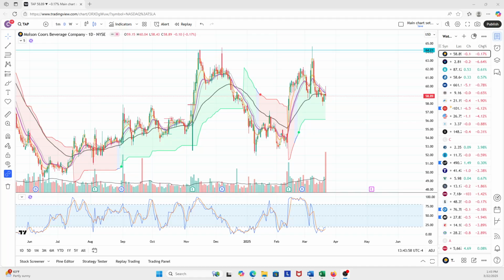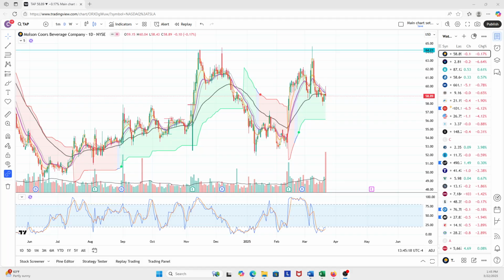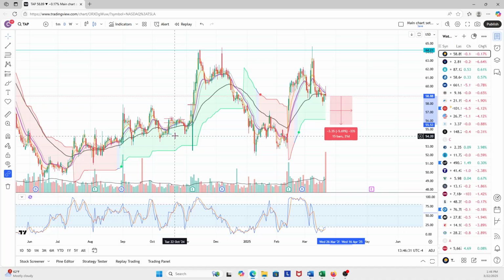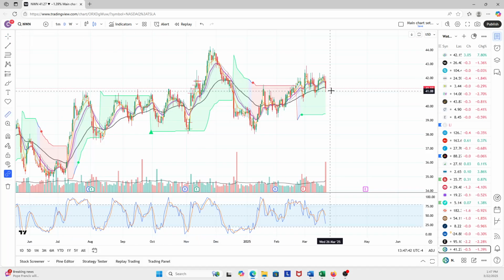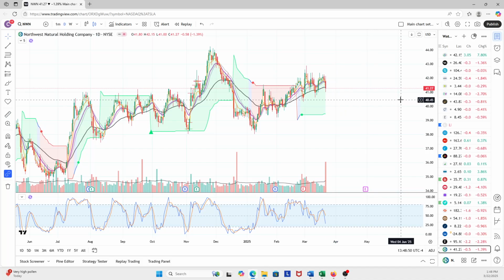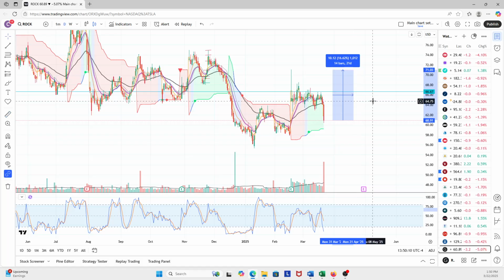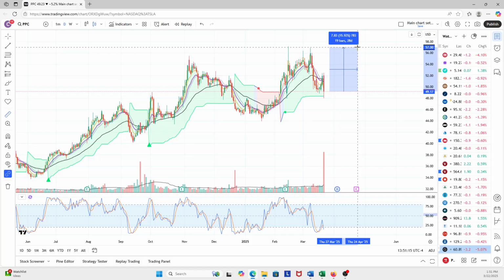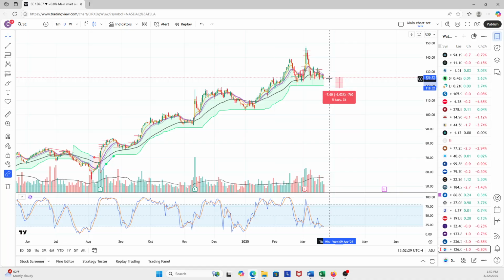The Trades, 5 Swing Trades for the Week Ahead March 24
5 swing trades for next week, 5 trades I am looking at for next week, swing trades long